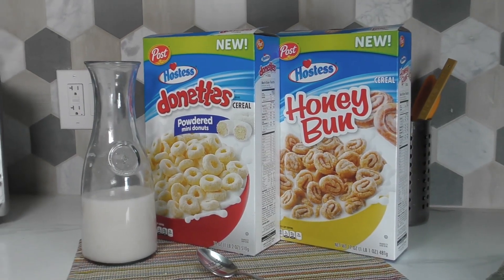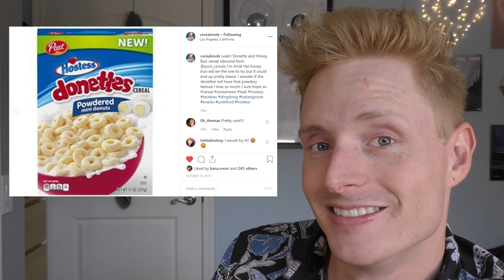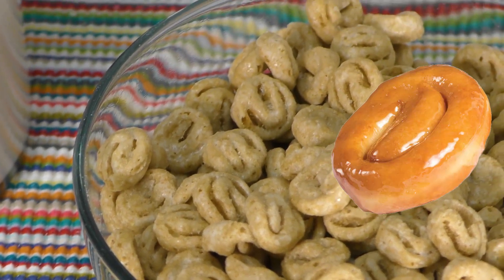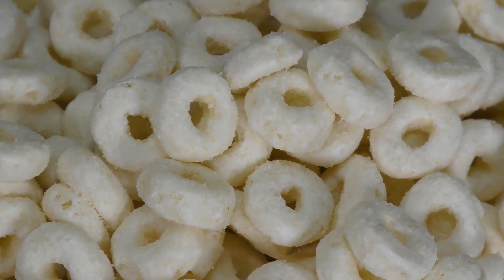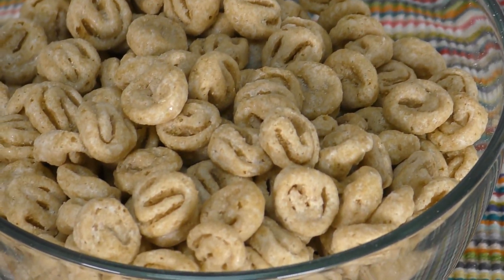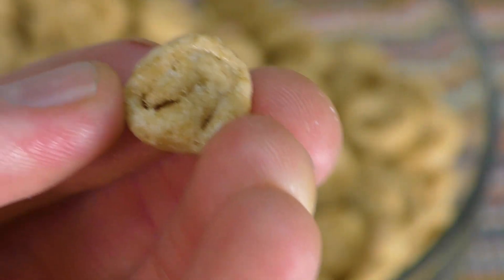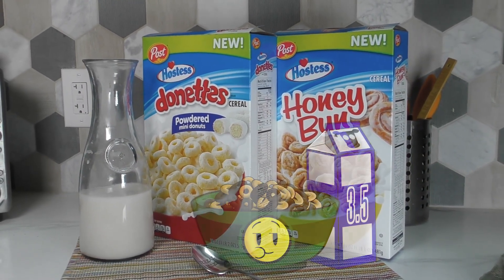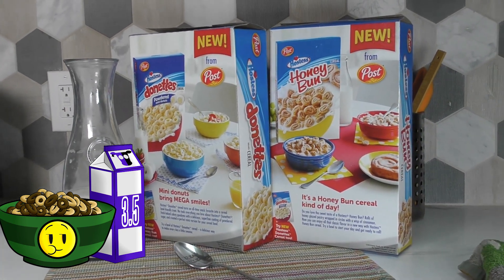REVIEW: donettes and Honey Bun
I got my mouth on Post's new Honey Bun and donettes cereals ! Does anyone know why donettes isn't capitalized? I donette it. Anyway both of these cereals are a delightful retreat from the typical cereals we've been seeing lately. They have unique flavors and nice textures. My biggest complaint is that the cereal flavors get really washed out when you add the milk.It's a bummer because solo both cereals are pretty fun and delicious. Tell me what you thought below!